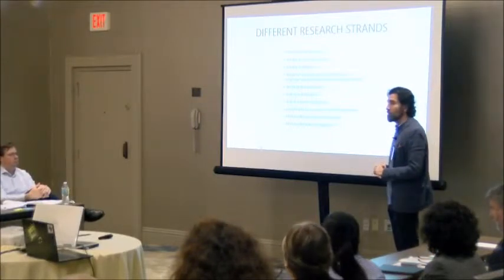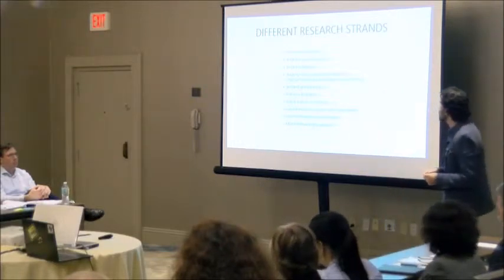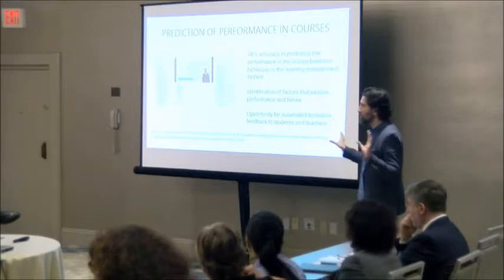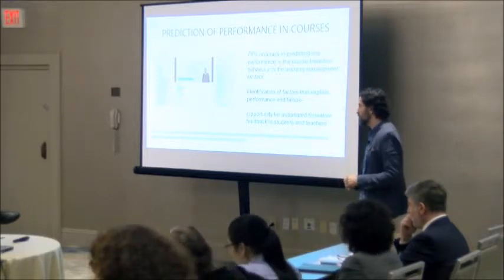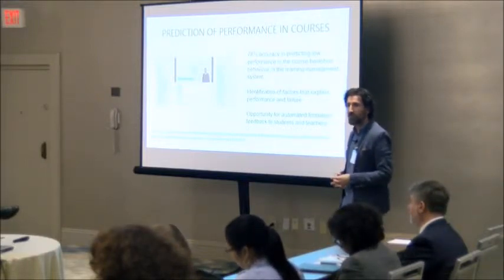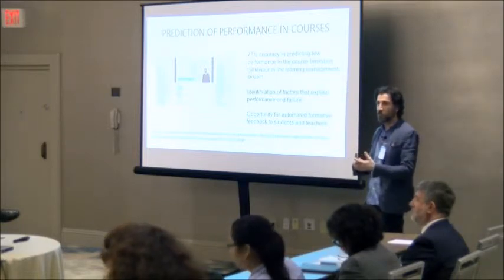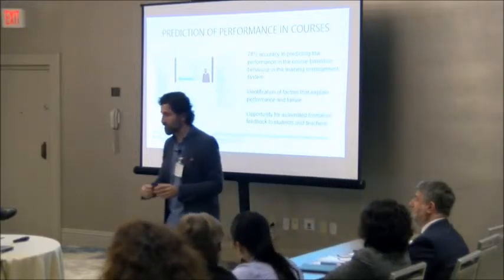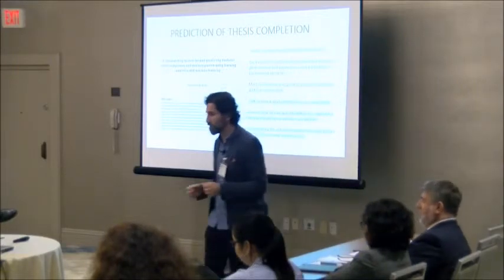Learning Analytics and Artificial Intelligence - What Type of Research Is , Where ... (IMCIC 2019)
Learning Analytics and Artificial Intelligence - What Type of Research Is Conducted, Where Are We Going and What Will Be the Impact for Education?
(General Joint Session at IMCIC 2019)

Dr. Jalal Nouri
Stockholm University,  Sweden
Department of Computer and Systems Sciences
Coordinator of  the Learning Analytics Group

Abstract:

Today, learning is taking place in digital environments in which students leave large amounts of digital traces of their learning activities. The availability of these massive data sets in combination with powerful methods for data analysis (data science and machine learning) creates new opportunities for an in-depth study of learning. Therefore, in recent years we have seen the emergence of the research field of learning analytics (LA) that contributed to increased understanding of learning and to actual impact on practices. This keynote presents an overview of what have been and is currently done in the field of LA, and what can be expected in the future.